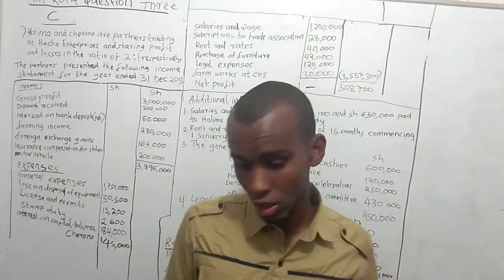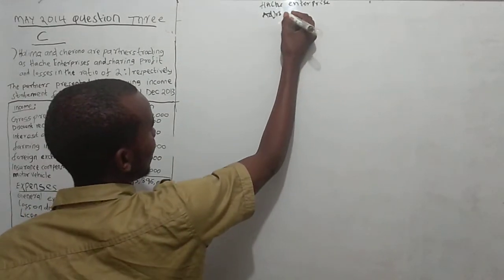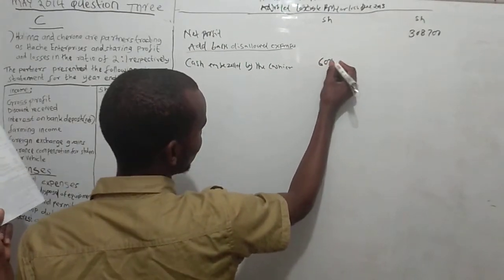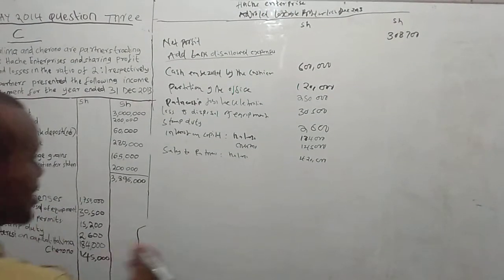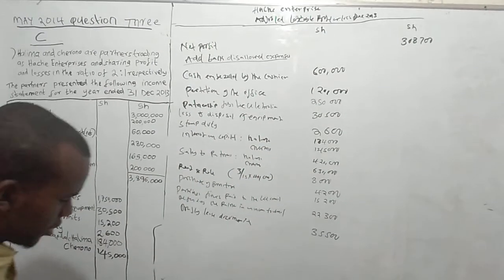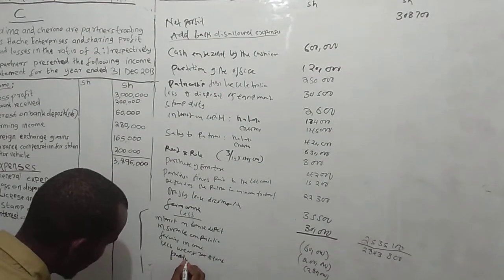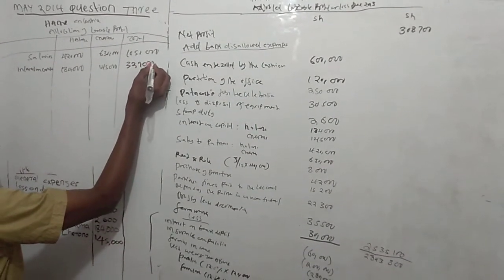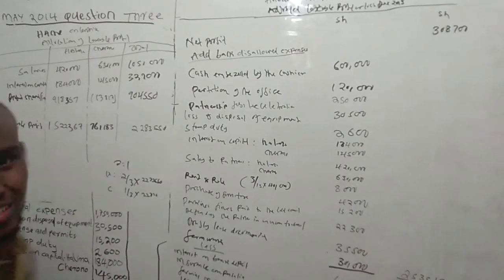Taxation of partnership